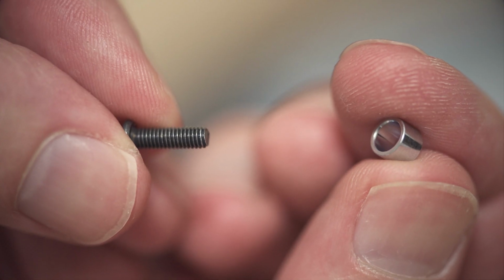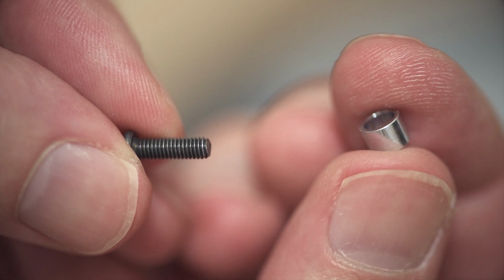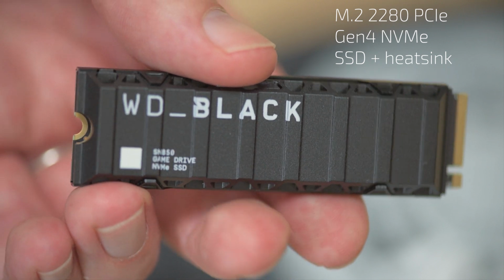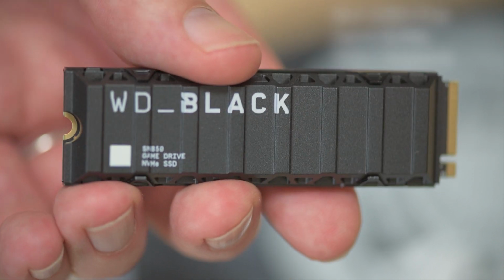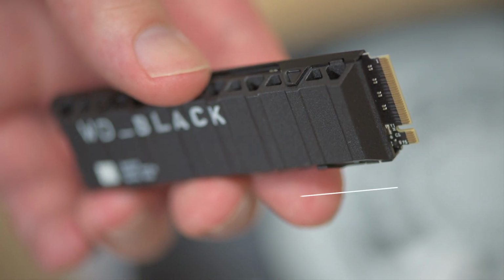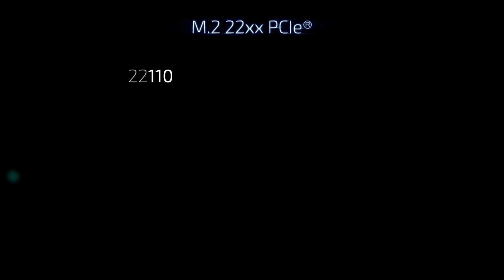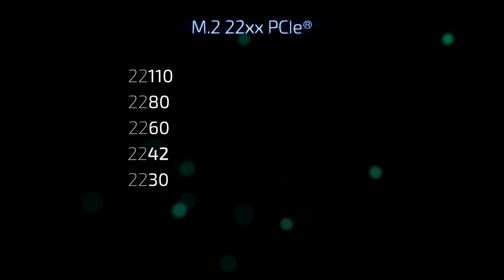PS5 M.2 SSD Install (Model 1200 revision)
How to install an M.2 drive into a PS5 cleanly.  It may be super simple for those that build their own PCs but if its your first time installing hardware this is for you.

It was fun doing things left handed sometimes because I didn't want to get in the way of camera and light.

Oh, and I finally got a PS5!